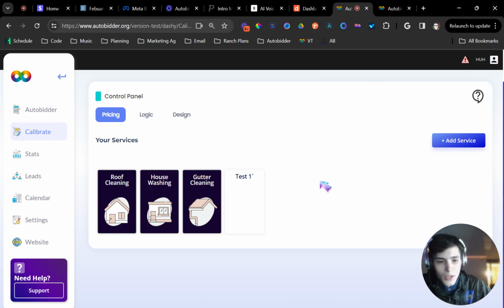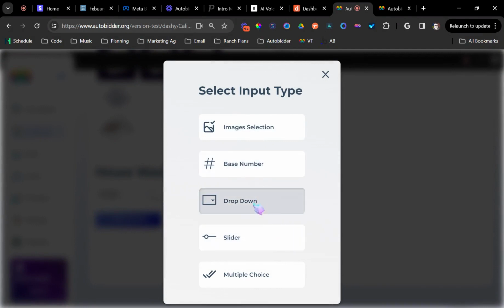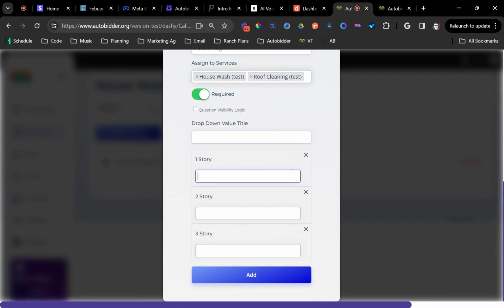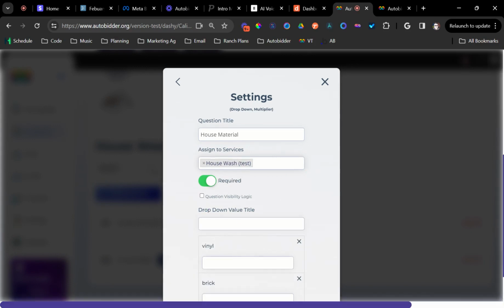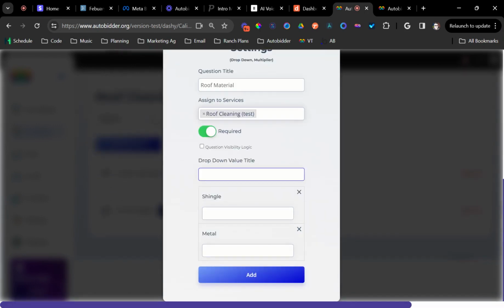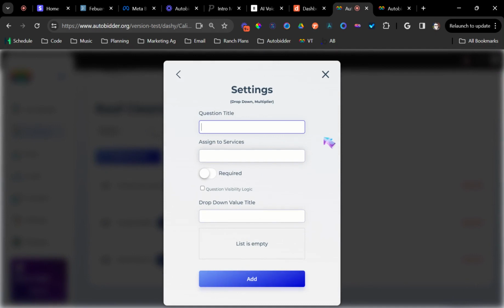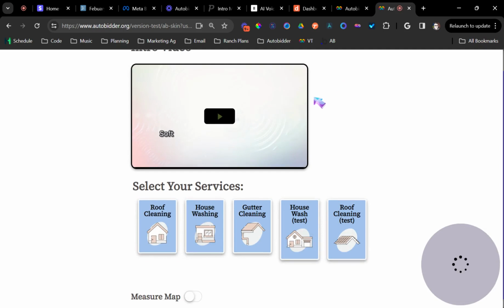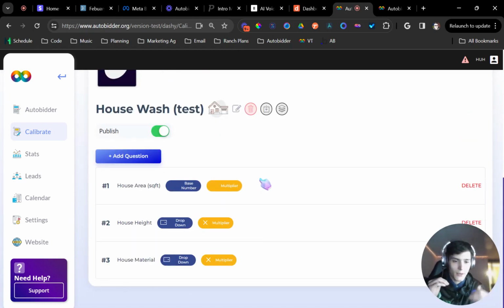How to use Connected Questions in Autobidder